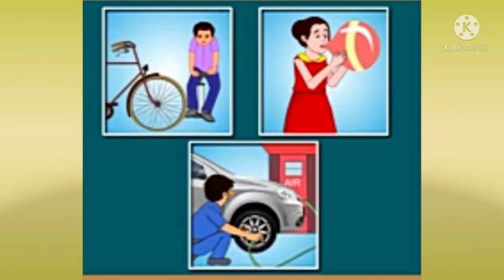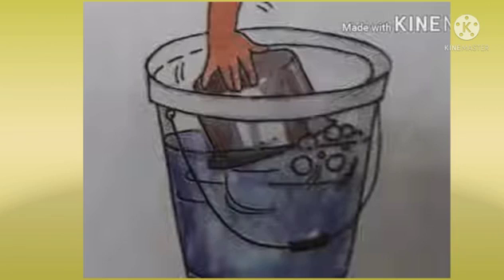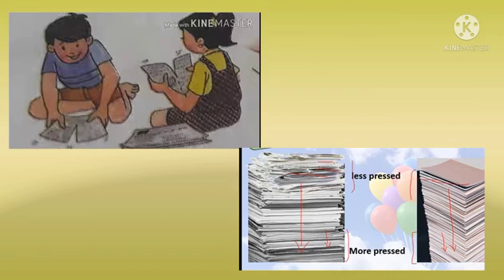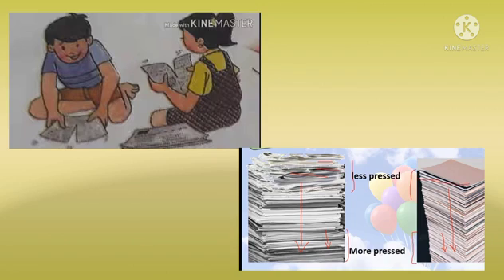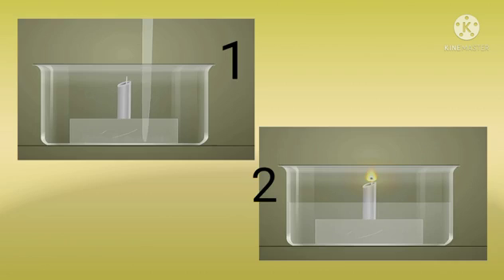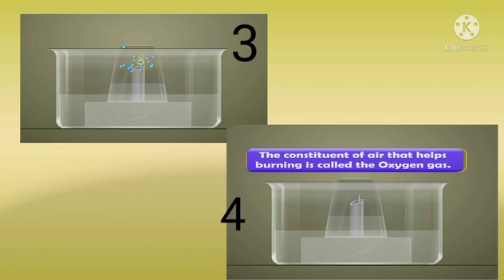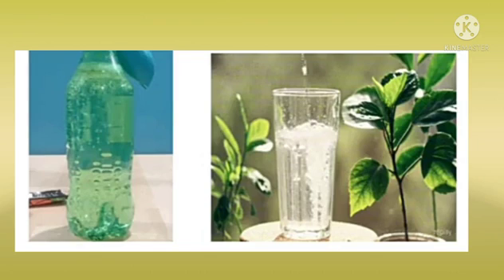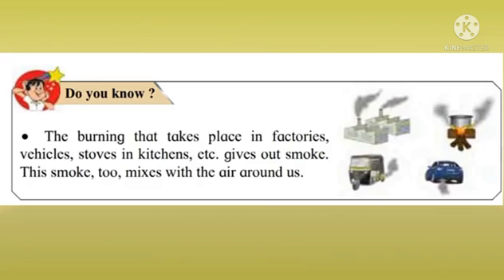Std : 4.Sub : EVS 1.Ls no. 9 Air.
Video On Air.